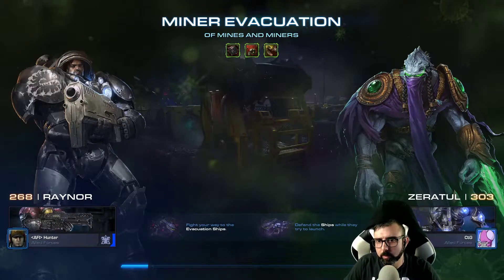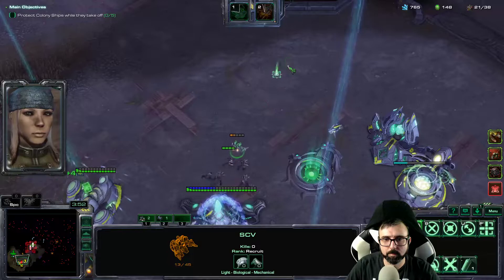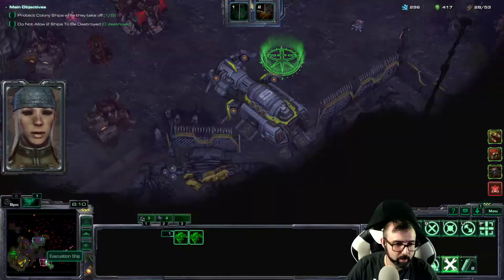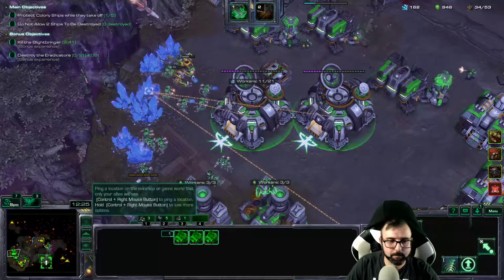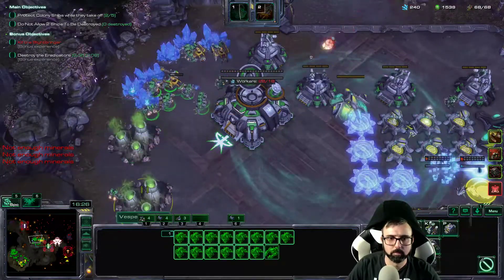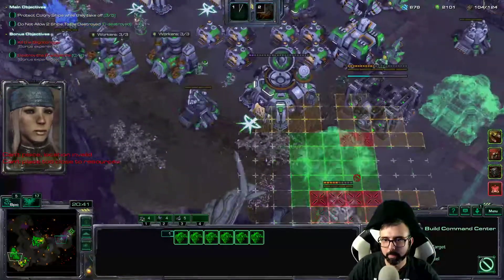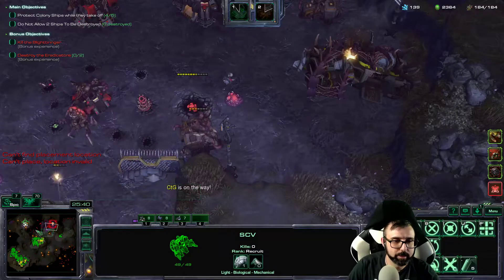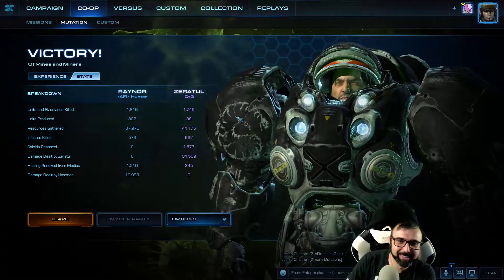Mutation Raynor/Zeratul Of Mines and Miners [Sorry for that]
As always a full explanation will be at the end of the video.

Mag-nificent - Mag Mines are deployed throughout the map at the start of the mission.

Minesweeper - Groups of Widow Mines and Spider Mines are buried throughout the battlefield.

Missile Command - Endless missile bombardments target your structures and must be shot down throughout the mission.